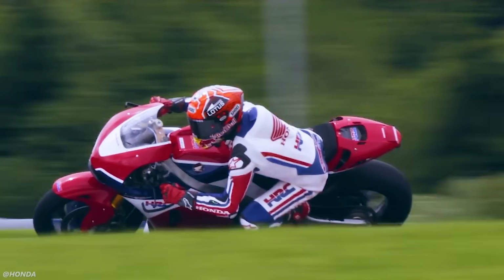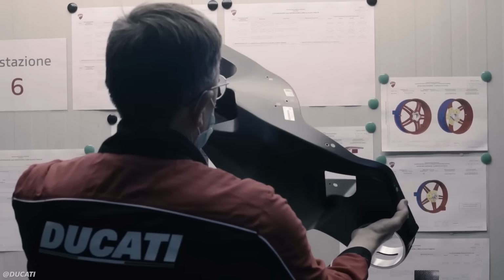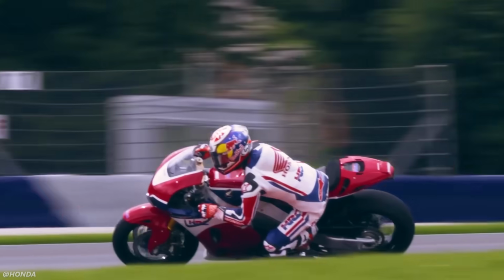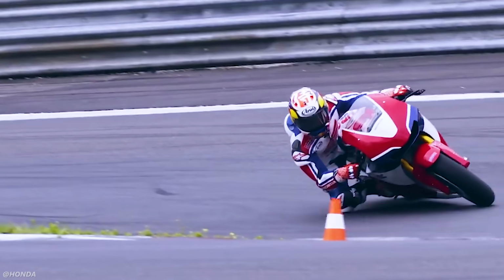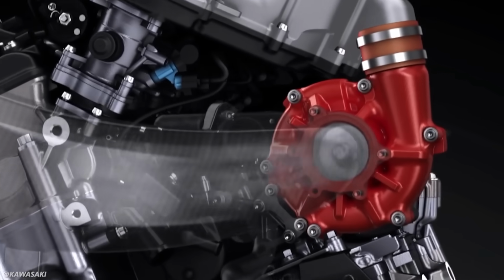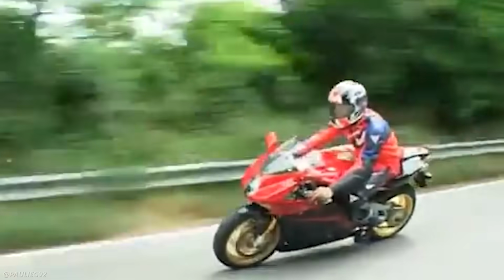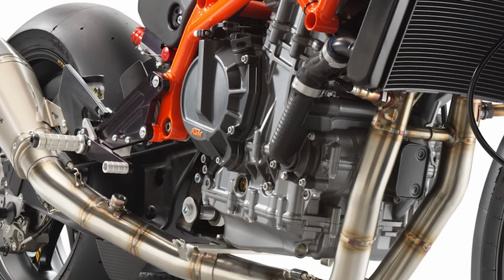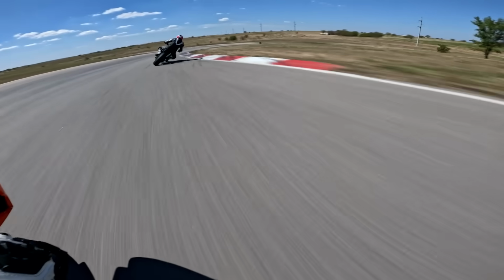5 Insane Bikes to Buy if Money Wasn't Real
Win our GIVEAWAY motorcycles by becoming a member @ and get up to 100X ENTRIES for the Yamaha MT-07 with every dollar spent on Yammie Noob merch!

0:00 Intro
0:51 Ducati Superleggera V4
3:23 Honda RC213V-S
7:08 Kawasaki Ninja H2 R
9:11 MV Agusta F4 Tamburini
10:55 KTM RC8C